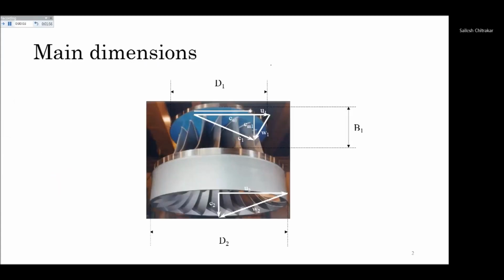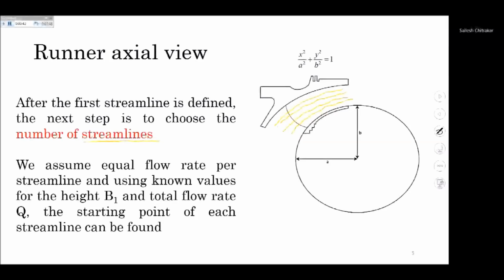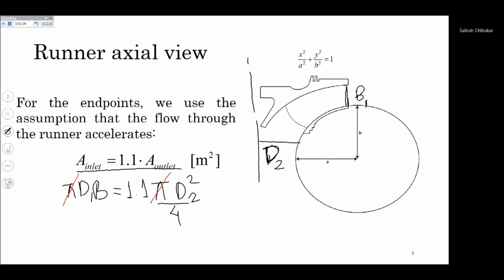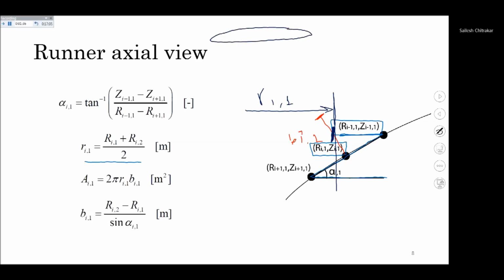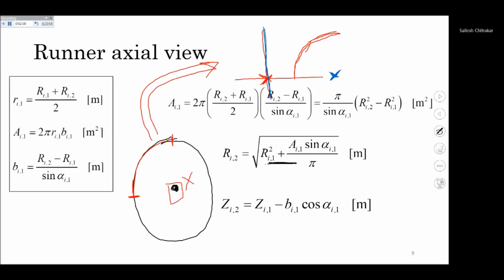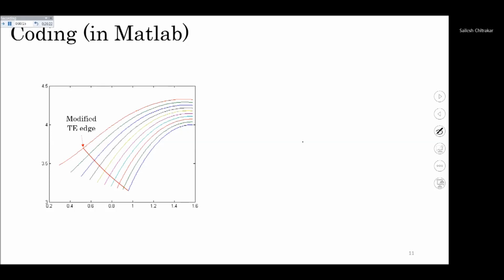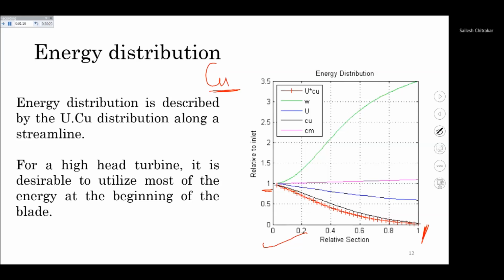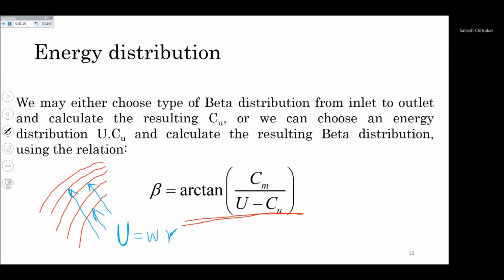Design of Francis turbine runner blades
Part of the course "Design of High Head Francis Turbine and CFD methods" as a cooperation between Kathmandu University and Wuhan University under HRCHR (Himalaya Hydropower Research Center,